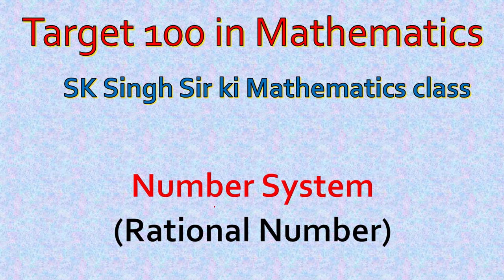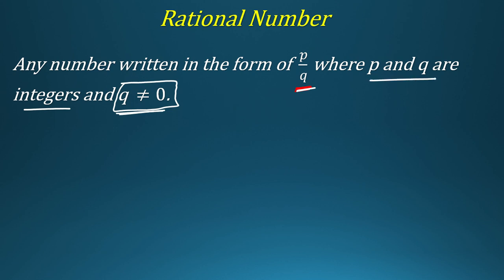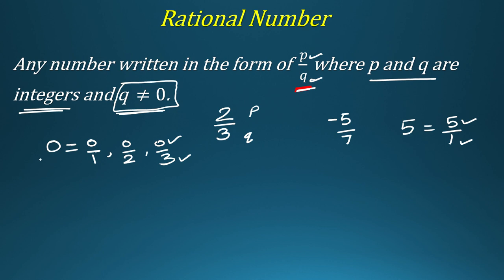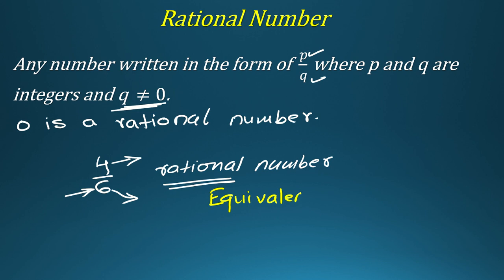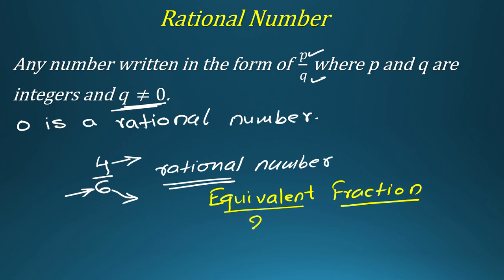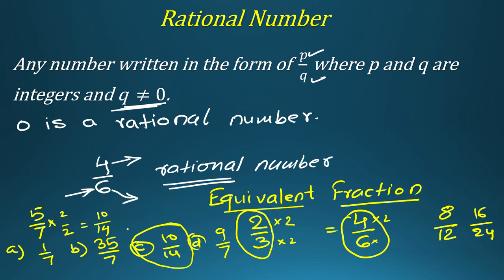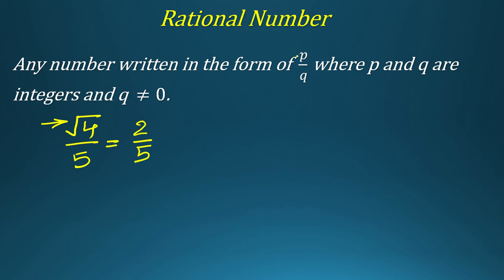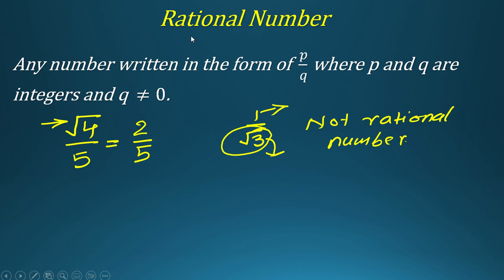Number System (Rational Number) - Grade 9 - CBSE - Target 100 in Mathematics by Shivesh Kumar Singh